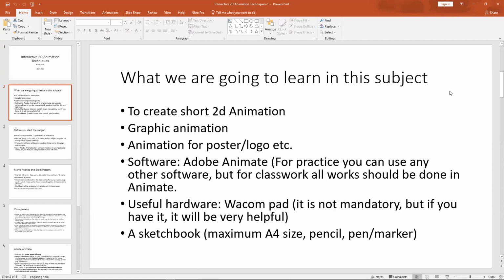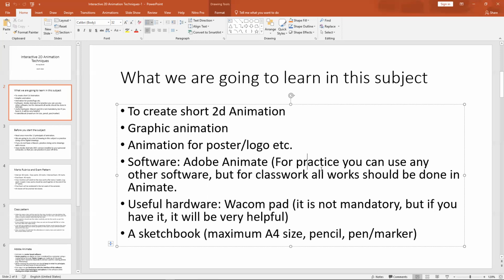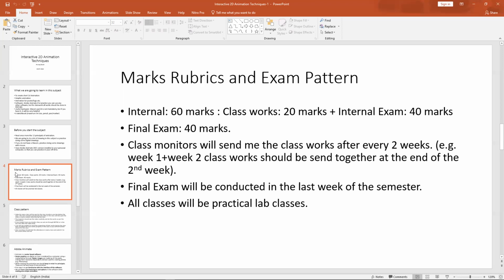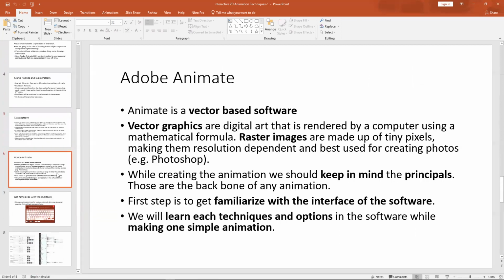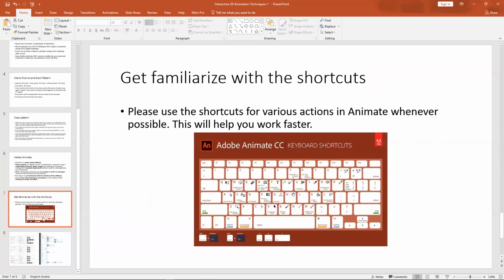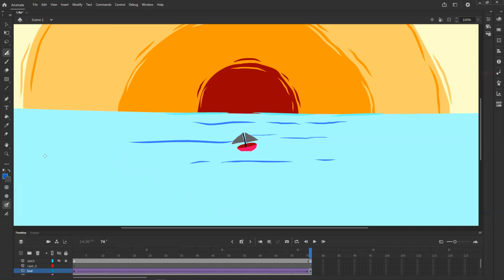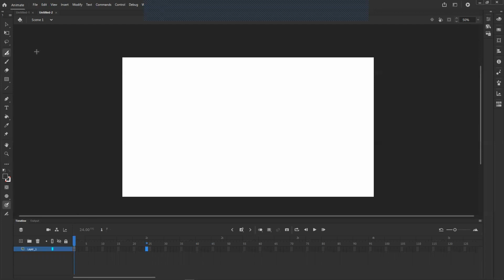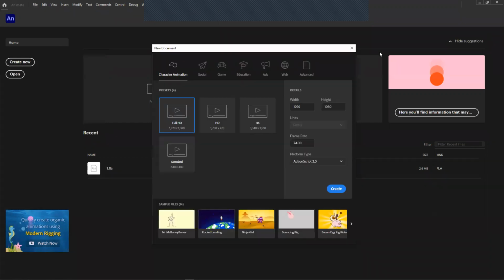week 1 part 1